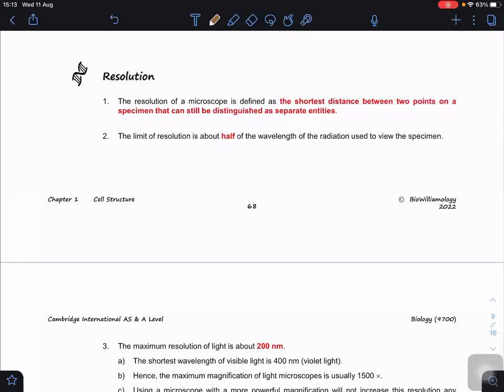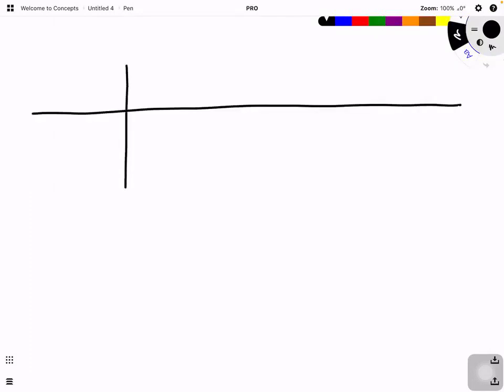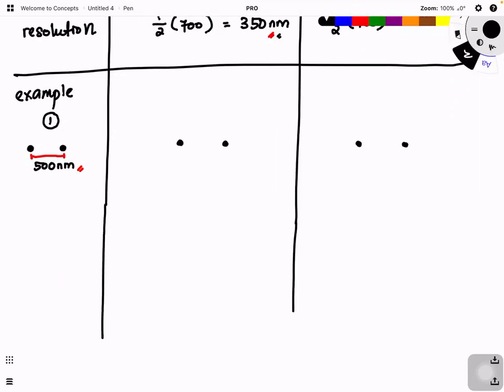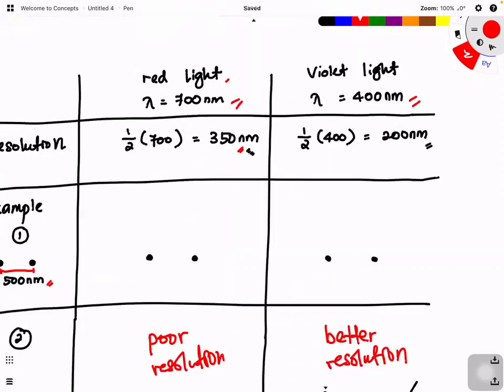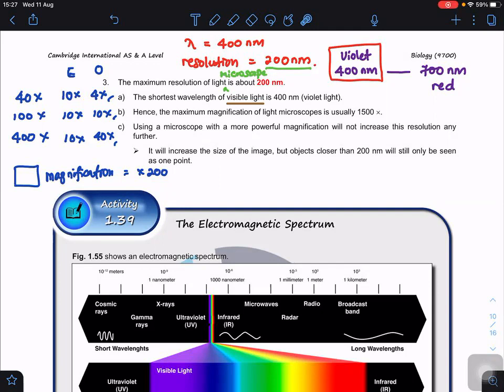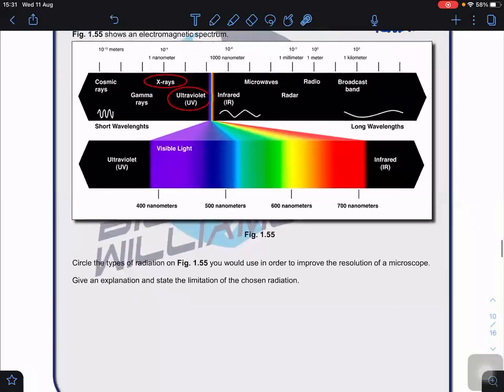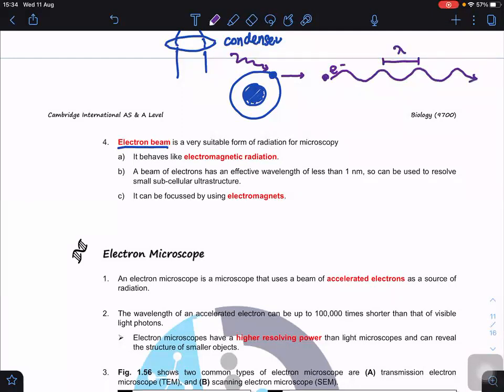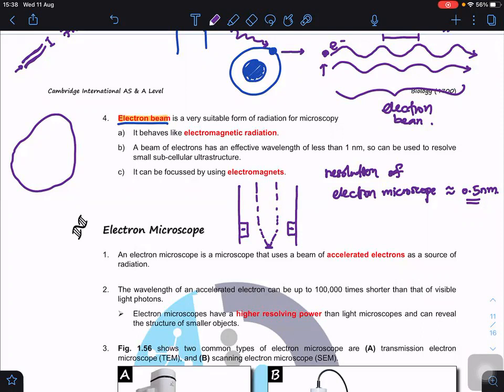Resolution by Dr. William